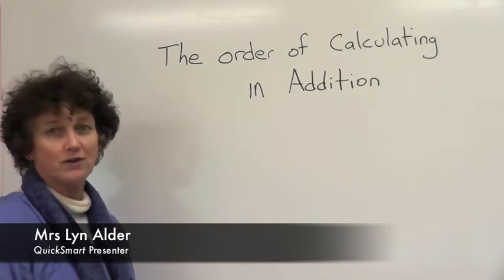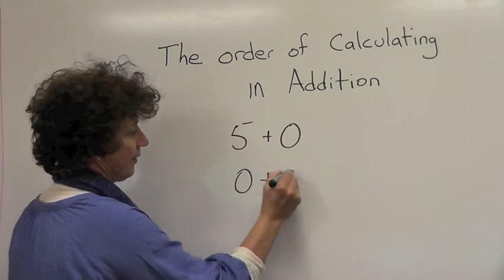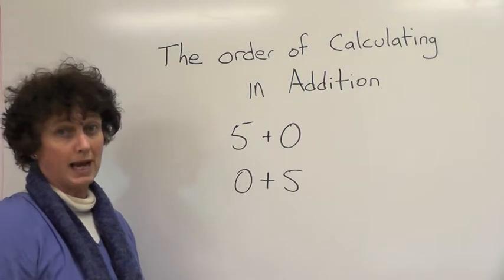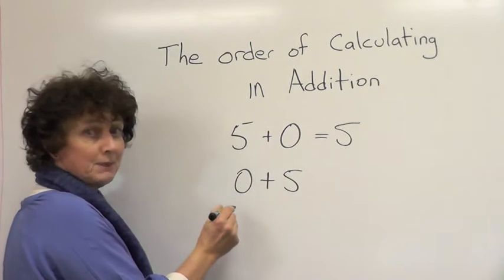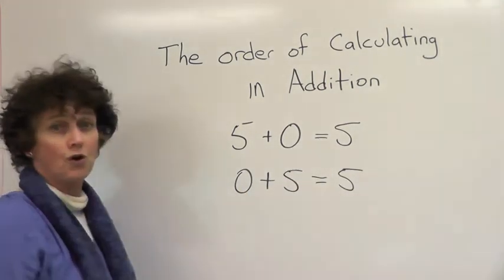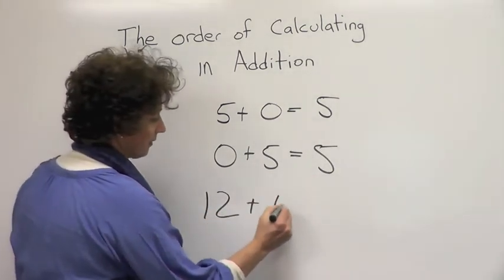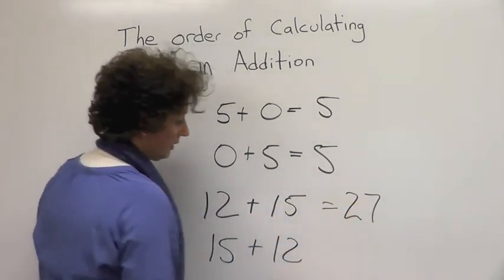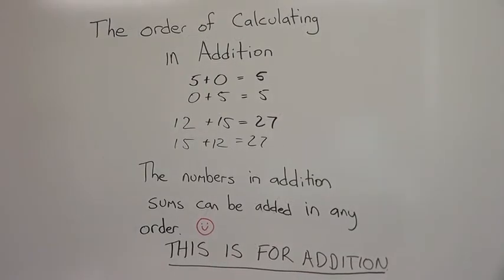QuickSmart: Order of Addition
Mrs Lyn Alder explaining the Order of Addition for the QuickSmart Program